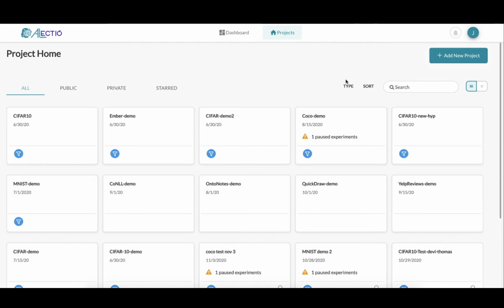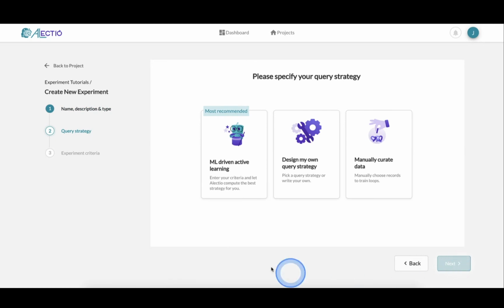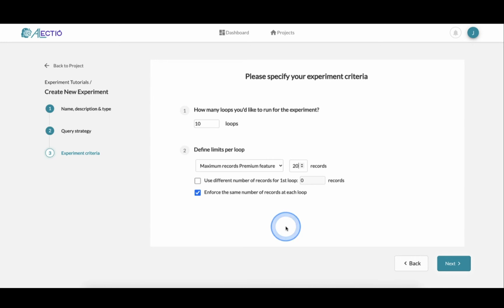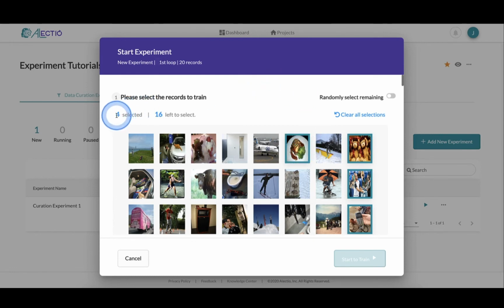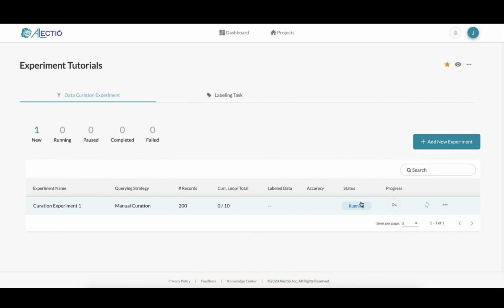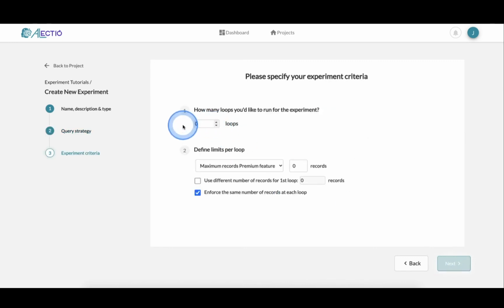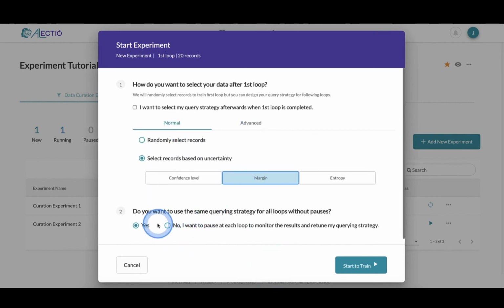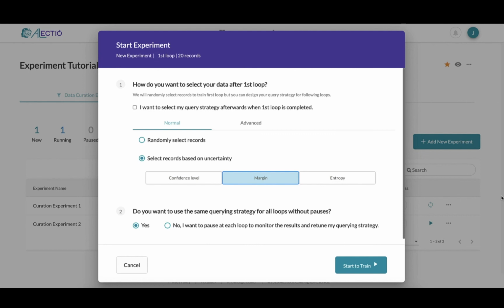How to Create a Querying Strategy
Learn how to design your own active learning querying strategy on the Alectio platform. We cover both manual curation---where you select individual data rows to train on---and loop-by-loop strategies based on confidence, entropy, and more.